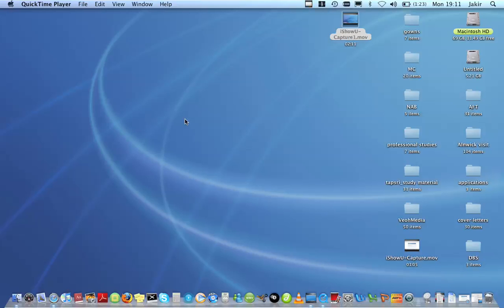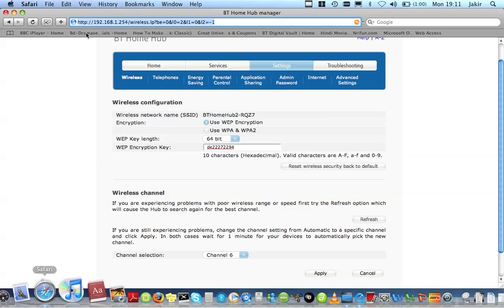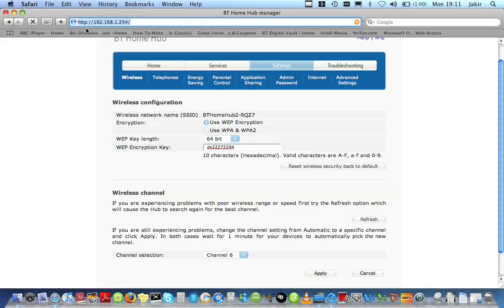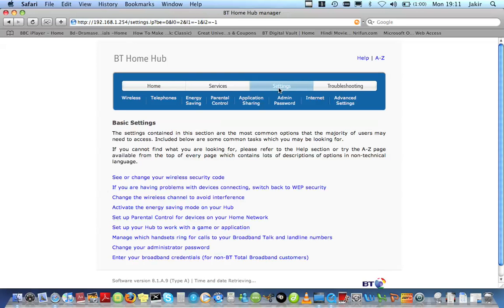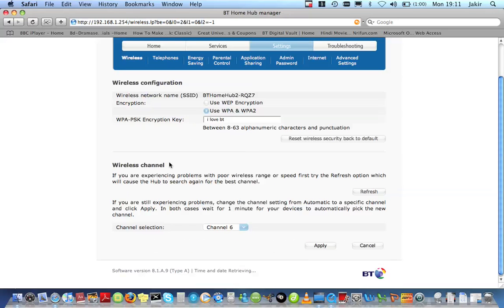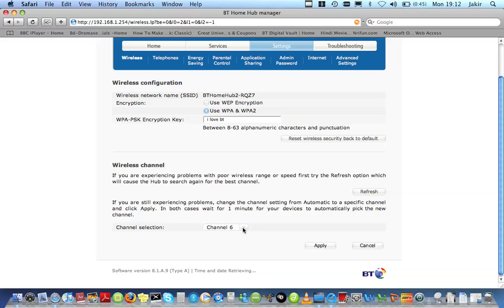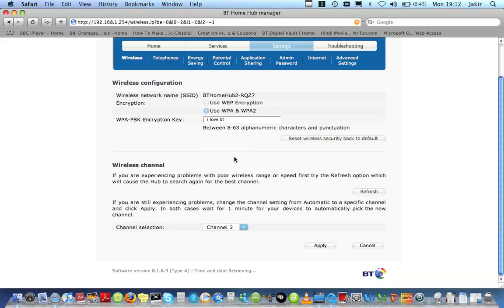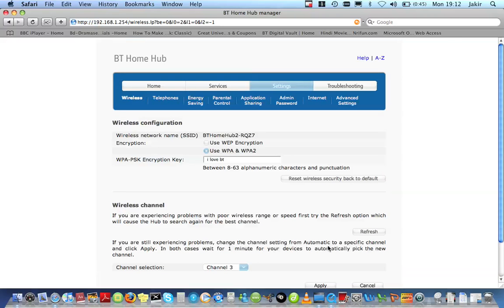Change wireless channel in Home Hub 2.0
BT wireless connection dropping wifi